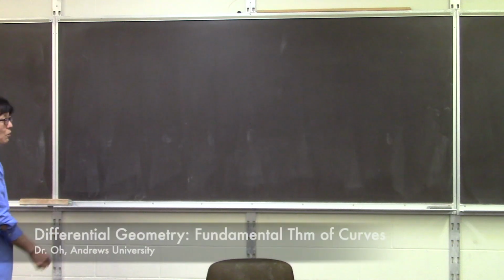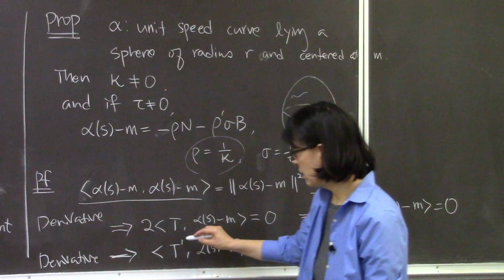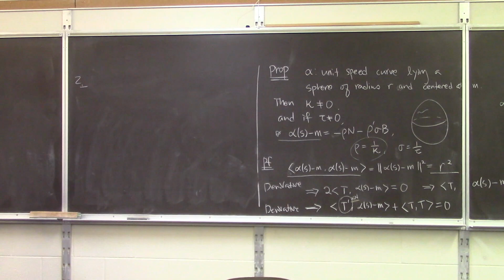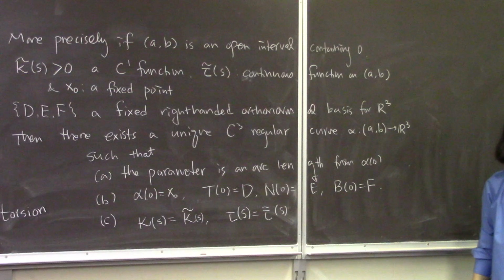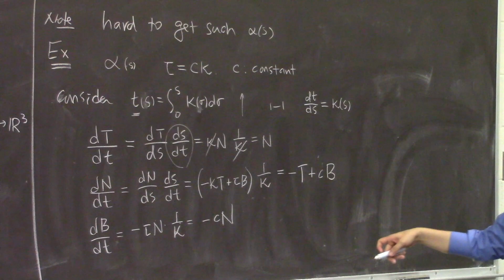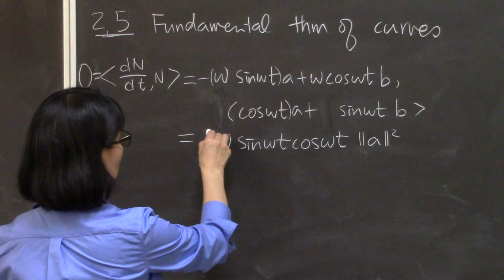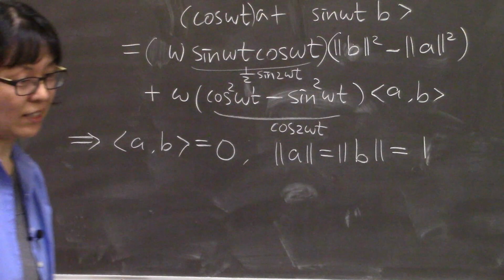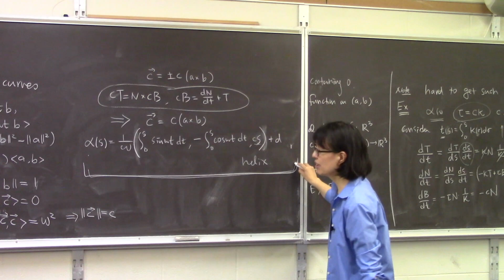Differential Geometry 5: Fundamental Theorem of Curves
Fifth in series on differential geometry of curves.